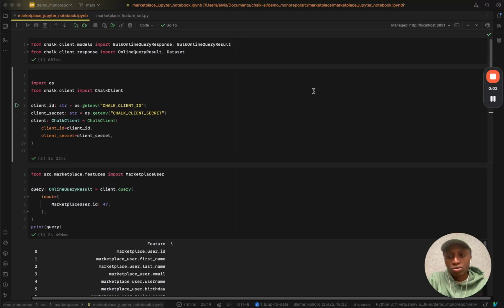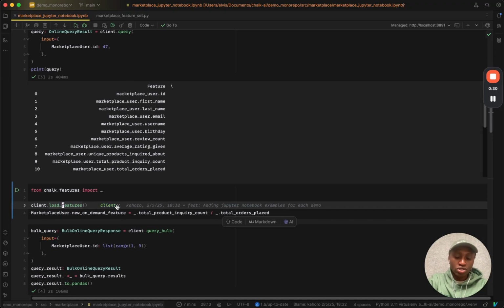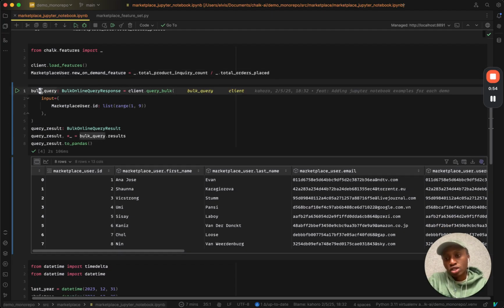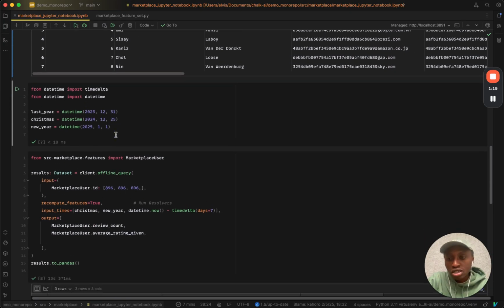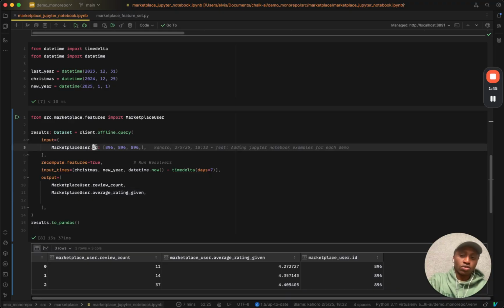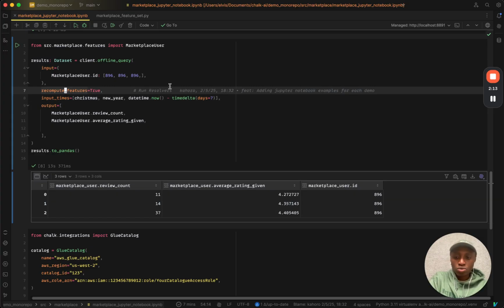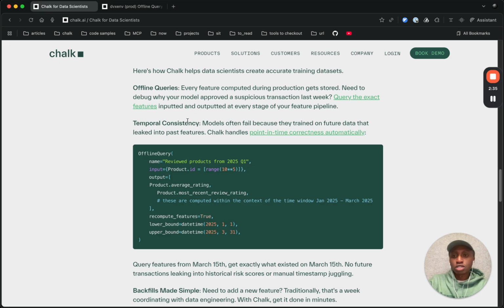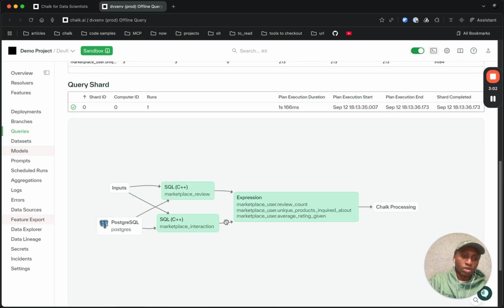Chalk for Data Scientists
CUDA, Scikit, and PyTorch were once nice-to-haves but are now table-stakes. These data tools you've mastered are now just the entry fee. Modern ML systems need real-time data pipelines, distributed computing, monitoring, and a dozen other things that probably weren't why you got excited about data science in the first place.

Expecting data scientists to manage Kubernetes clusters and build observability systems is like asking a cardiologist to also perform heart surgeries – overlapping areas of expertise, but fundamentally different skill sets.

This creates the bottleneck every data scientist knows: promising models sitting in notebooks, waiting for engineering resources that never come, ultimately never making it to production.